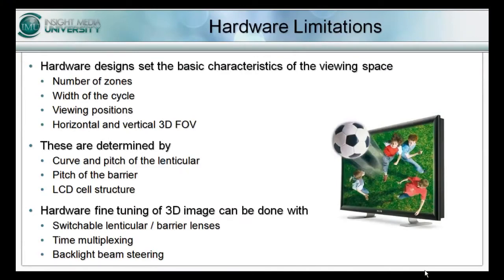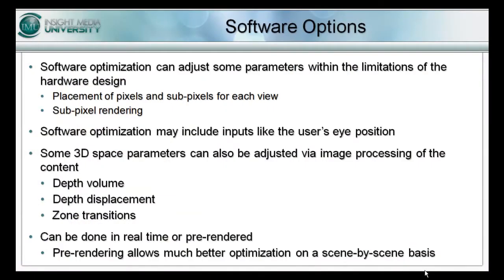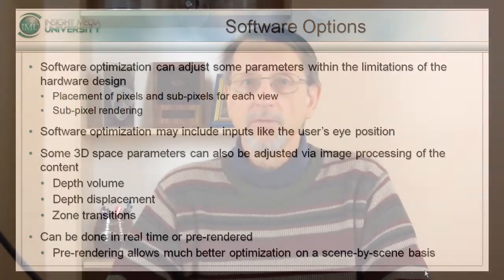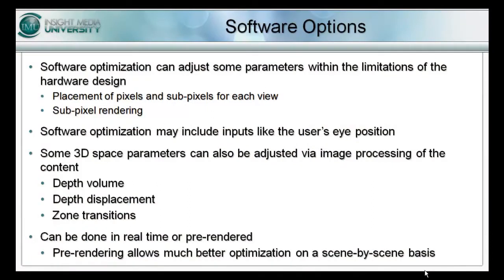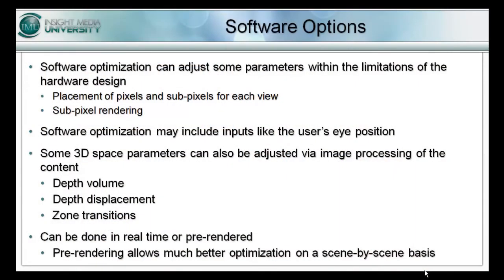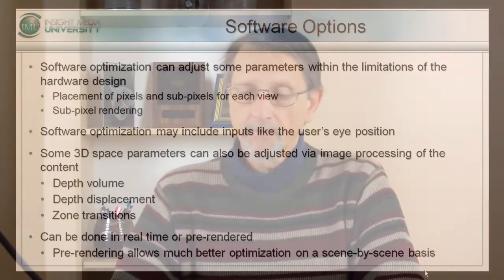Glasses-free 3D Digital Signage Displays Snapshot.mp4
This video provides an introduction to the Insight Media University course on glasses-free 3D Digital Signage Displays, including a snapshot of one of the sections on optimizing display performance.